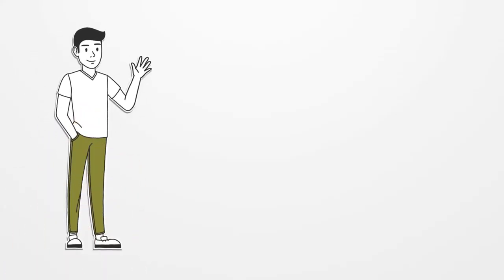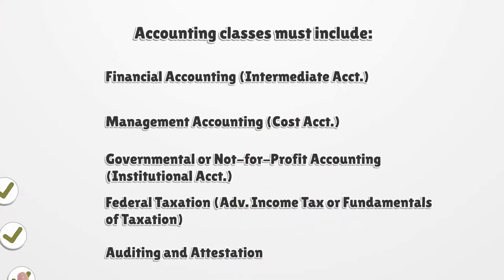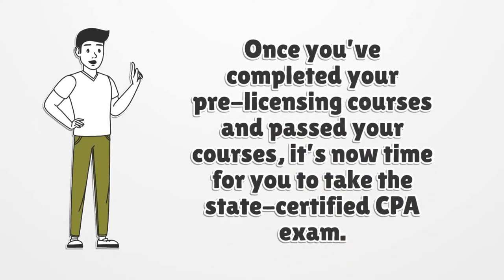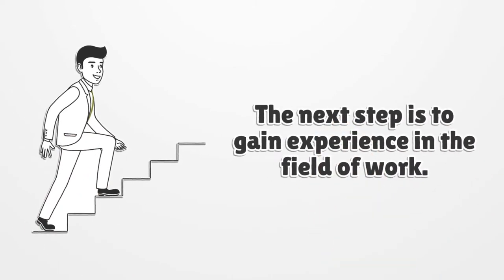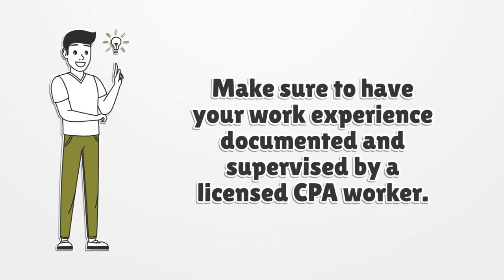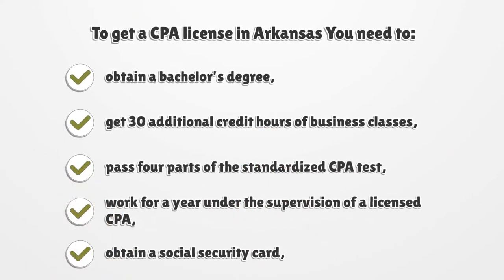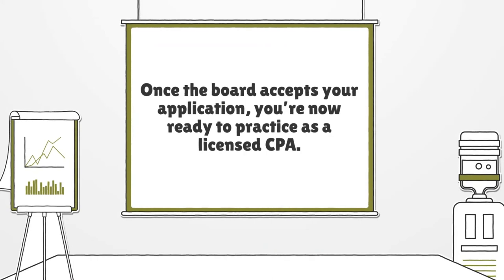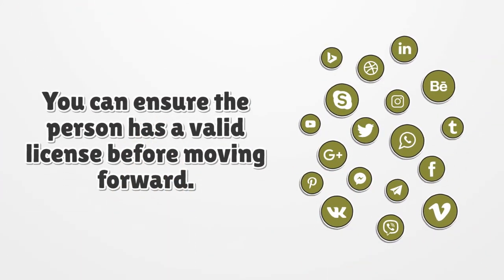Arkansas Accountant License - What You need to get started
Take a look at the steps in our guide to get the details you need to get started on the road to becoming a CPA and obtaining an Arkansas CPA license